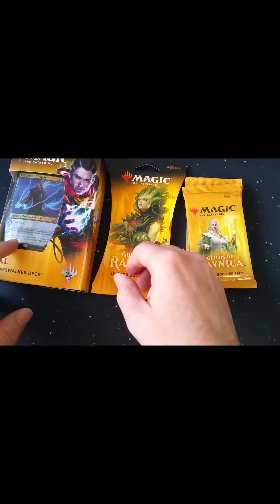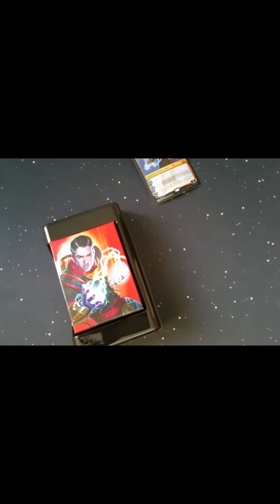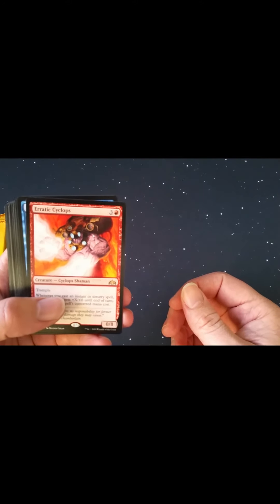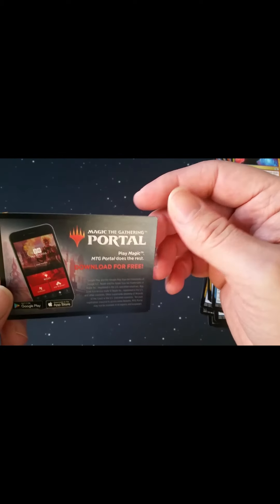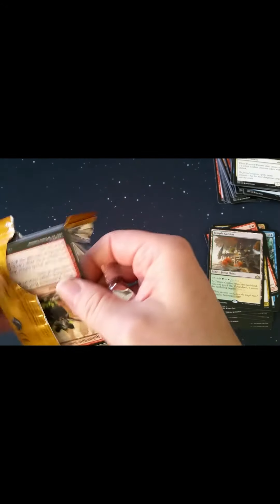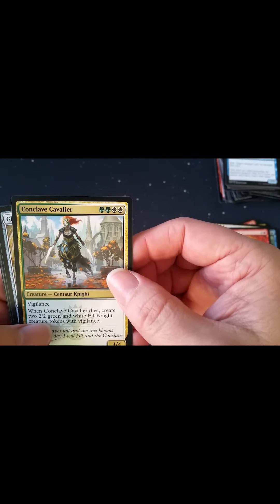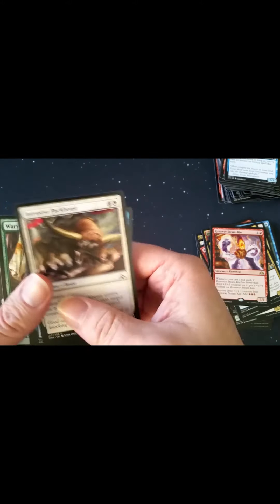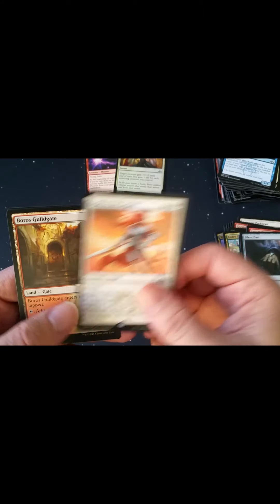Guilds of Ravnica Pack Opening: Surprise Mythic!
We gathered packs of Guilds of Ravnica from various sources, and see what we get.

We sell the cards we unpack on our e-bay store